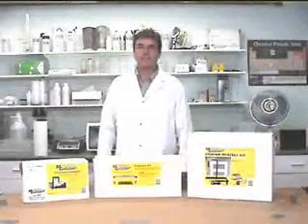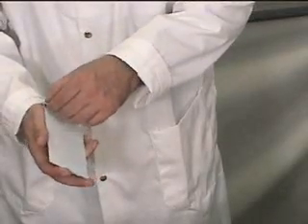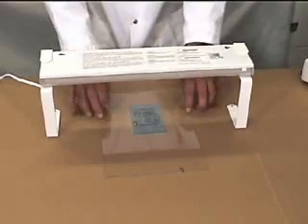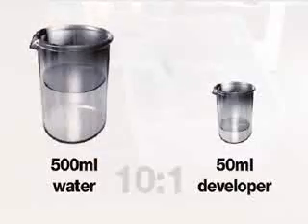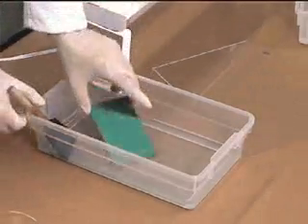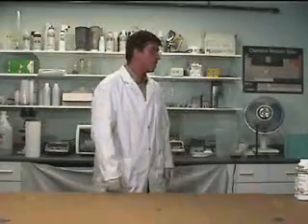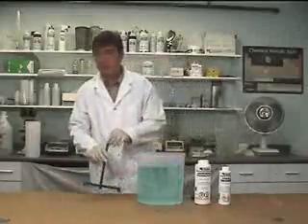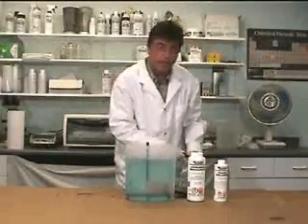Photofabrication Process: Make you own circuit board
MG Chemical's Training Video - Photofabrication Process: Expose, develop, and etch.